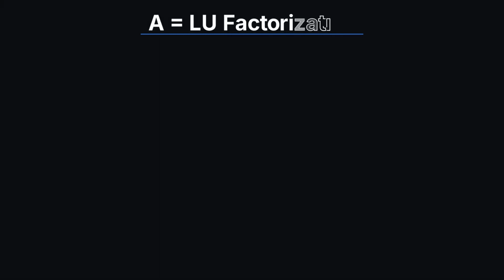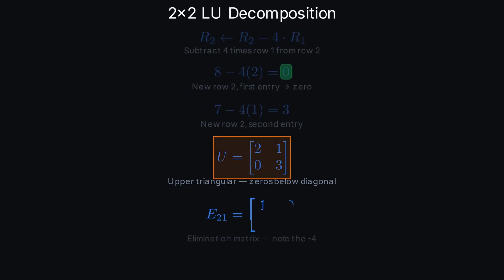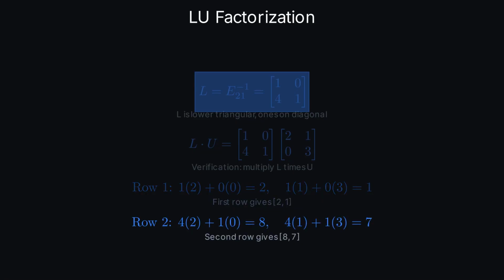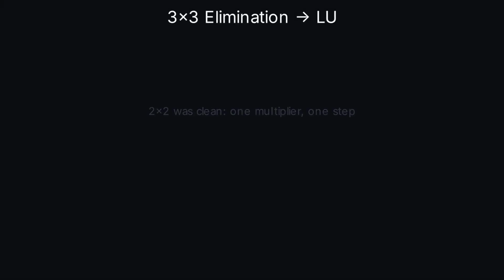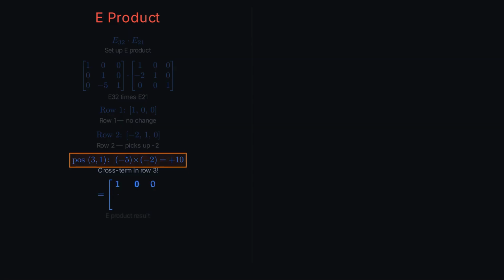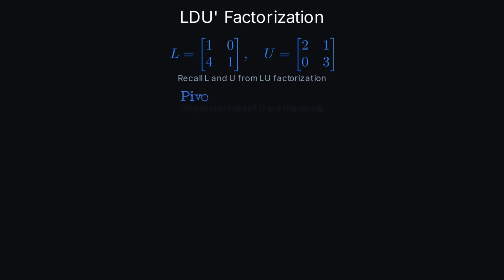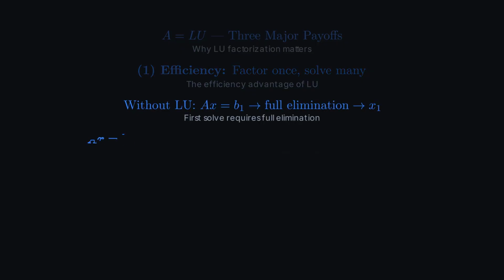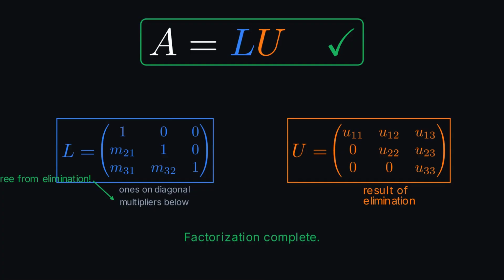Linear Algebra — 4.2: A = LU Factorization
Every step of Gaussian elimination produces multipliers that get discarded — but those multipliers are exactly what build the lower triangular matrix L. This video shows how A = LU arises directly from elimination, why multiplying inverse elimination matrices avoids parasitic cross-terms, and how the factorization splits into L·D·U for deeper structure.

Key concepts covered:
• Gaussian elimination on a 2×2 system: pivots, multipliers, and the upper triangular result U
• Elimination matrices E and how inverting them recovers A from U
• Why inverting an elimination matrix simply flips the sign of the off-diagonal entry
• The recipe for L: ones on the diagonal, multipliers placed in their natural positions below
• 3×3 elimination: why the product of E matrices creates parasitic cross-terms (e.g., a spurious 10 in position (3,1))
• Why the product of inverse E matrices in the correct order keeps multipliers clean with no interference
• Extracting pivots into a diagonal matrix D to obtain A = L·D·U'
• Symmetric structure: both L and U' have ones on their diagonals, with D holding the pivots
• Efficiency payoff: factor A once, then solve for any new right-hand side using forward and back substitution
• Conceptual clarity: L records what you did, U records what you got
• Connections to Cholesky factorization (A = LDLᵀ) and PA = LU with row exchanges